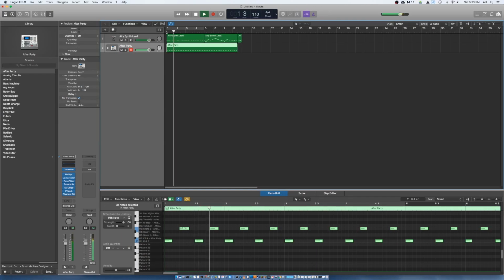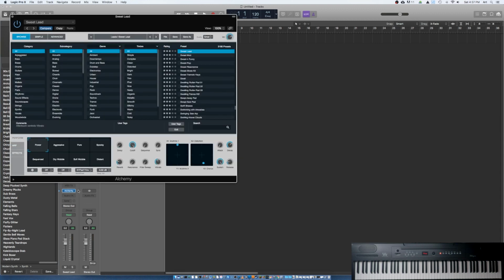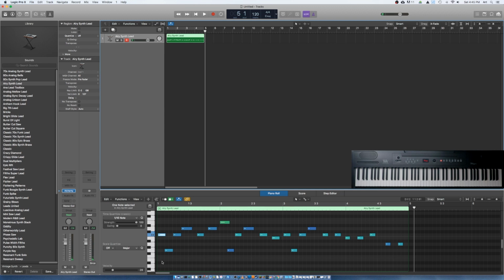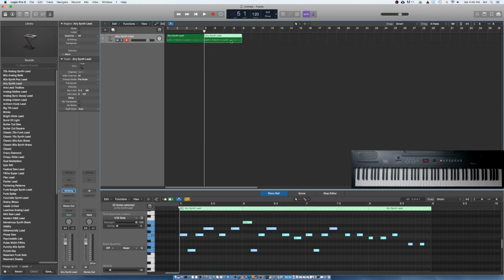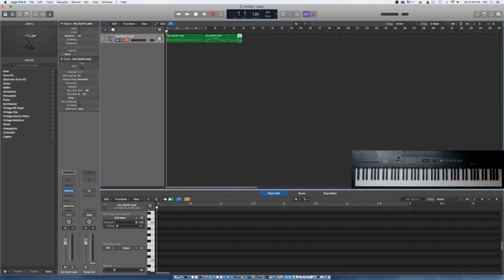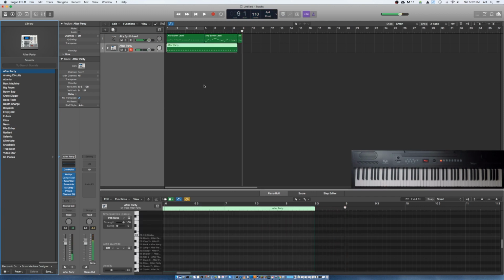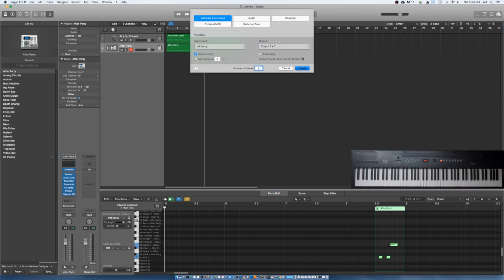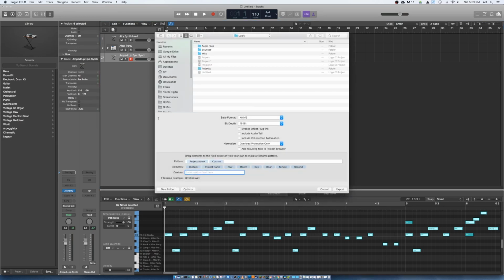Logic Pro - Making a Basic Song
Watch this video to learn how to make a basic song with Logic Pro. Watch the previous video (link below) to connect your keyboard to your Mac so you can record a song with it in this video. After this tutorial, you should have a simple song you've made with Logic Pro on your Mac.

Graphics, video, and editing by me.